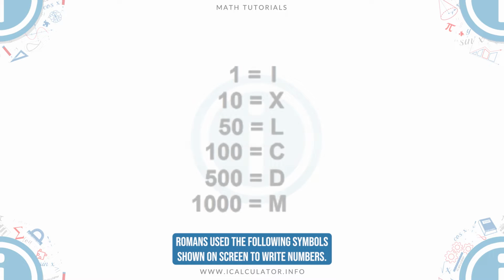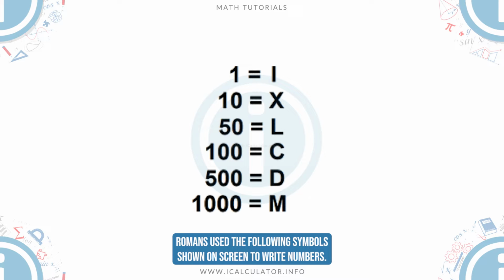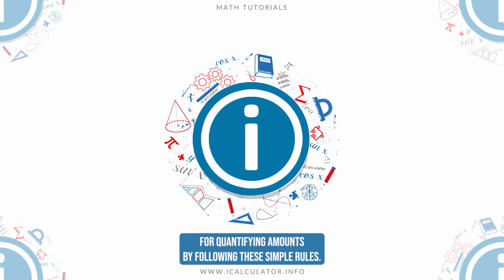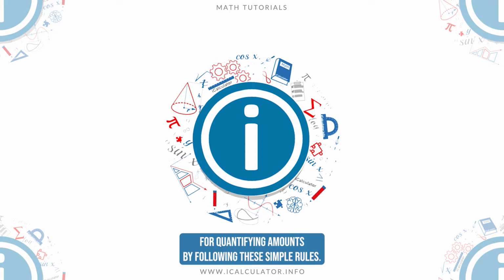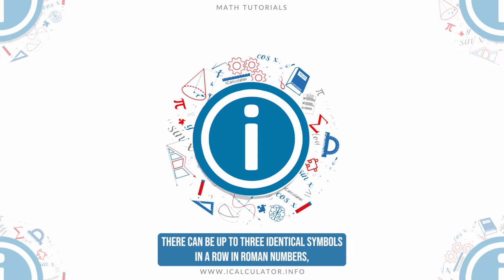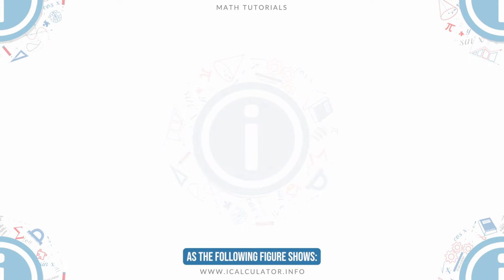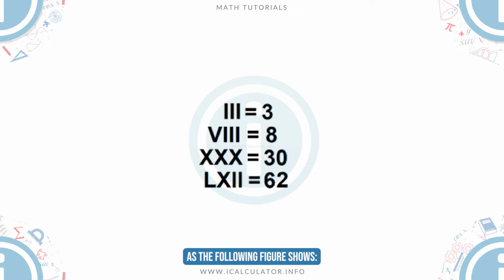1.1.4 - Roman Numerals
Welcome to our Math lesson on Roman Numerals, this is the fourth lesson of our suite of math lessons covering the topic of Numbering Systems, a Historical View, you can find links to the other lessons and access additional Math learning resources below.